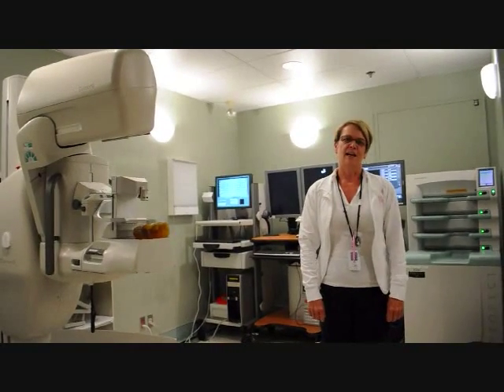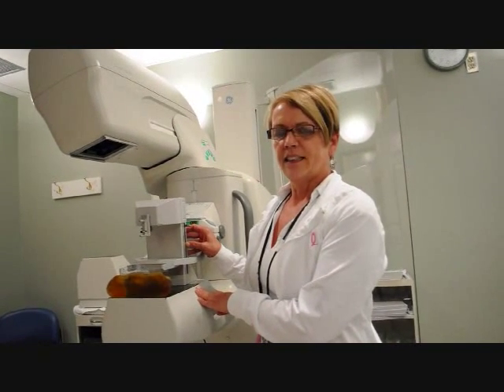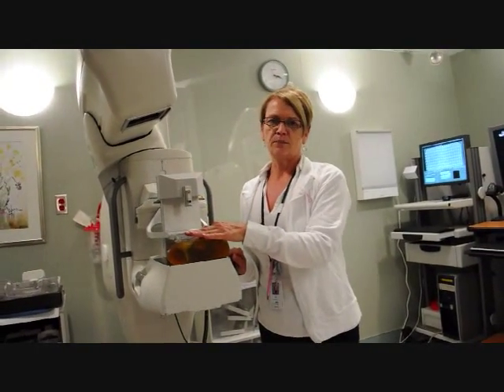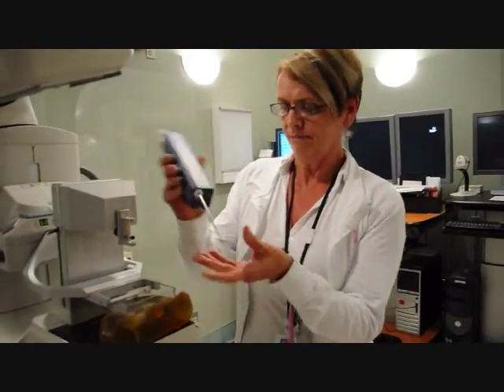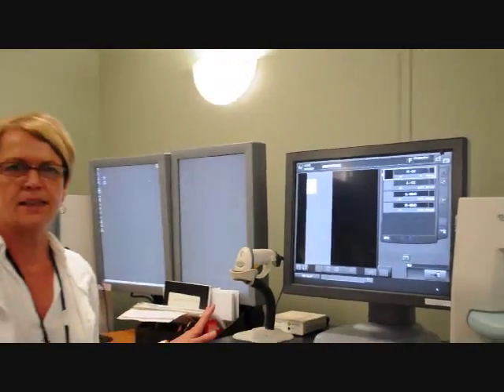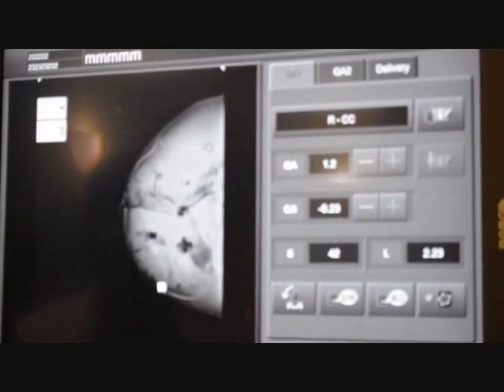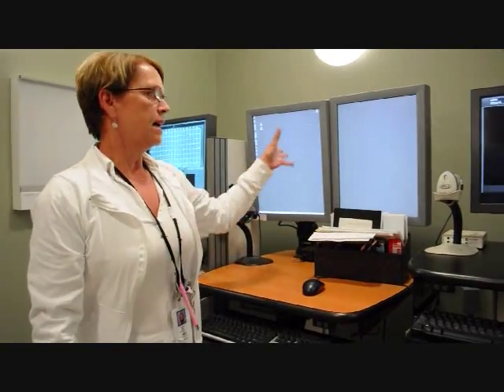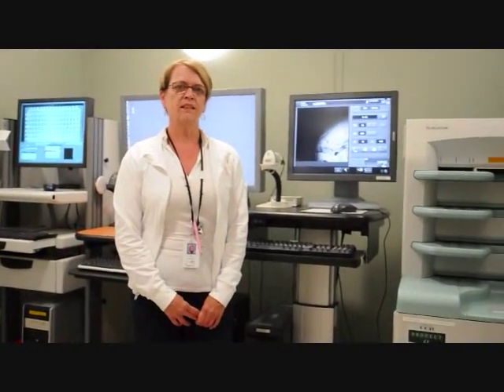Breast Cancer Diagnostic Equipment - Nanaimo Regional General Hospital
Help us raise funds to support breast cancer solutions! Early detection is a critical factor in breast cancer survival -- thanks to you our Hospital has purchased state-of-the-art technology to assist our medical professionals in helping to save the lives of women throughout Central Vancouver Island.